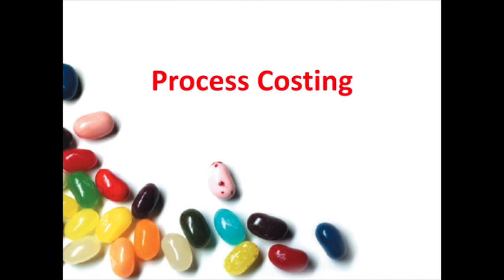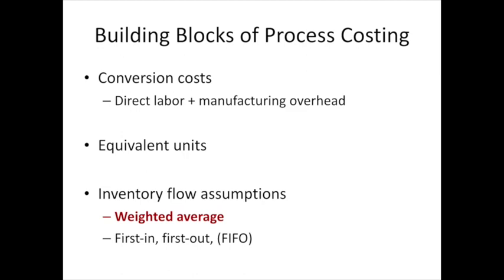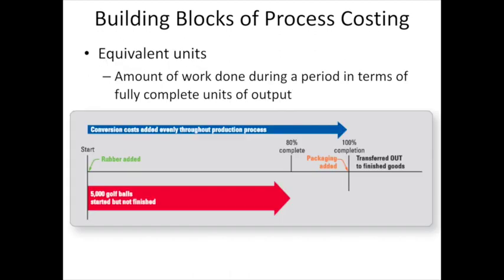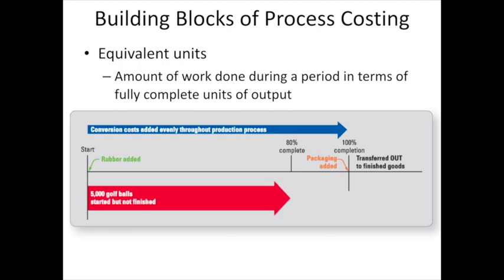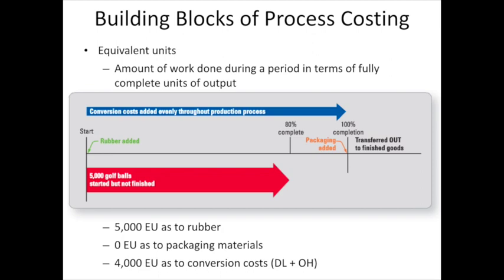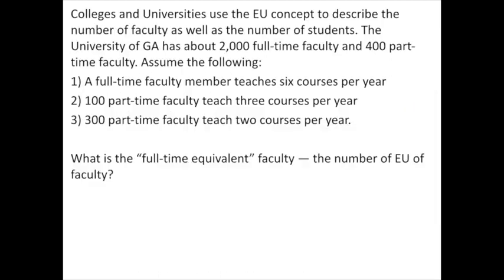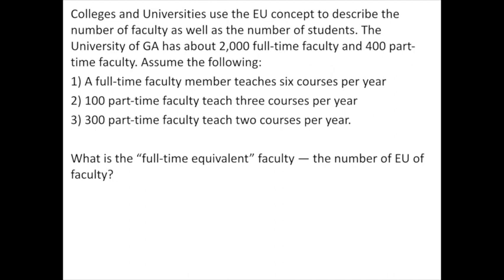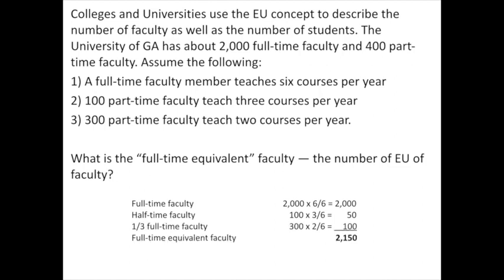Process Costing & Equivalent Units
Process Costing & Computation of Equivalent Units: Explains information needed for computation of equivalents and gives examples with timelines on how equivalent units is computed.

Thank you all for your wonderful support. Because of your support we have been able to reach and help numerous accounting students. Please continue to be a part of our mission to help other accounting students be successful by giving our videos thumbs up, giving comments and adding our videos to your favorites.

For more accounting/how to eLectures (and accompanying lecture notes) similar to Process Costing & Equivalent Units - Managerial Accounting video, blog, FAQs and accounting eBooks